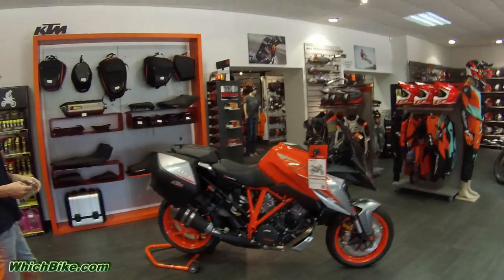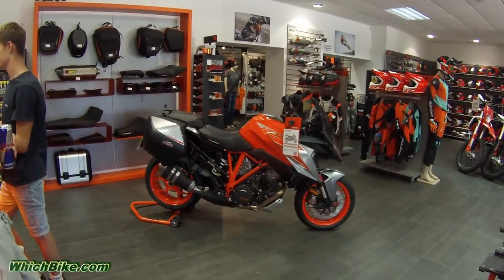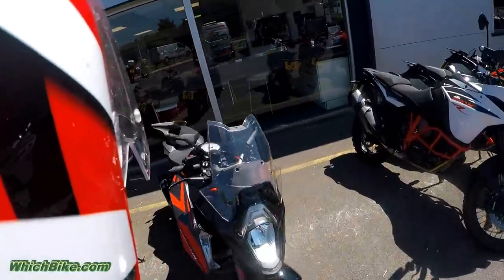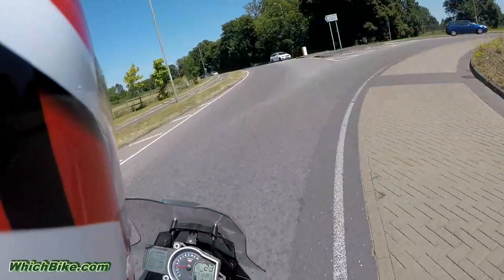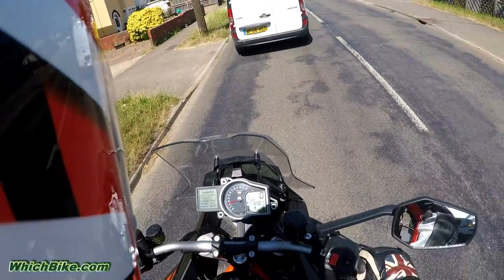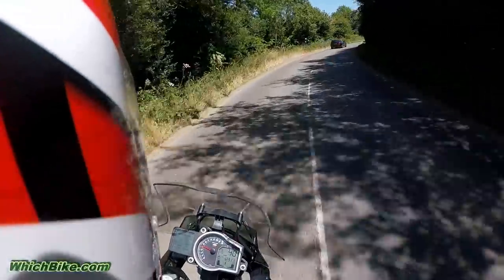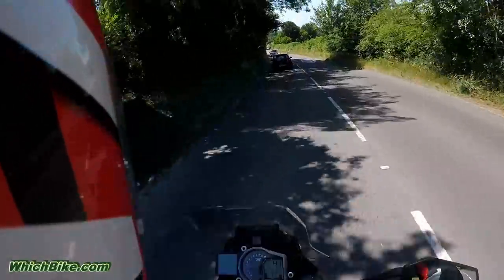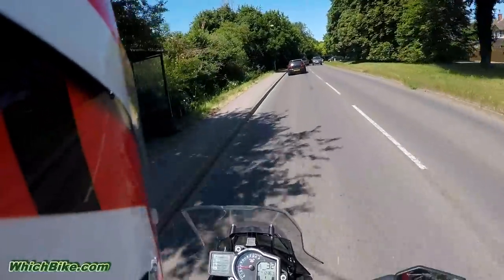KTM Super Duke GT - Review, Ride and Walkaround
Which Bike staff member, Ade, takes out the superb looking KTM Super Duke GT. If the SUper Duke R is known as 'The Beast' then what should we call this? :D

We are currently looking for Motorcycle Vloggers to share some cool video content on Which Bike.